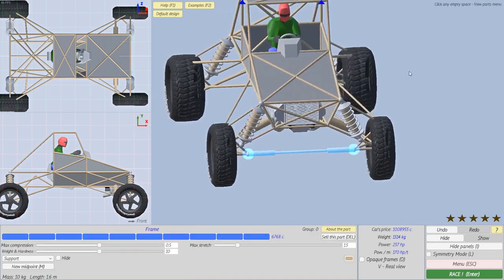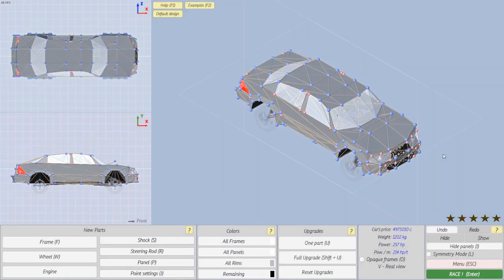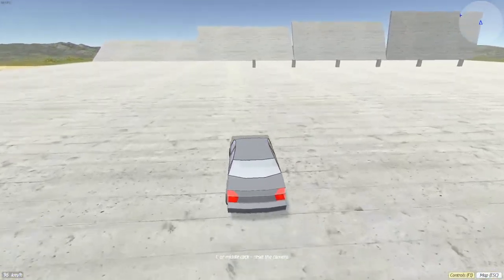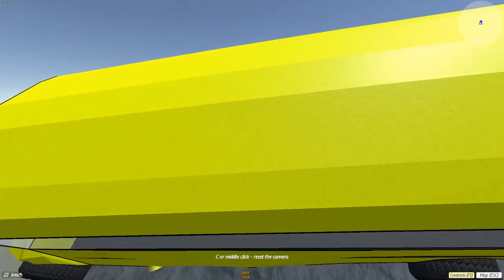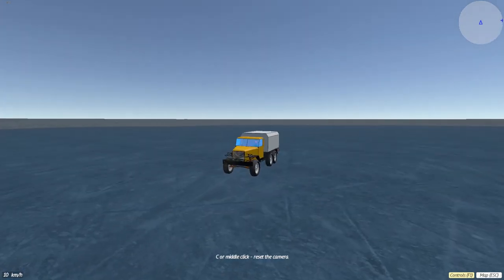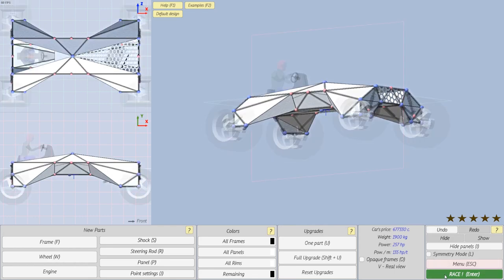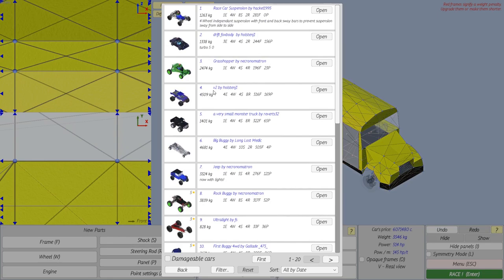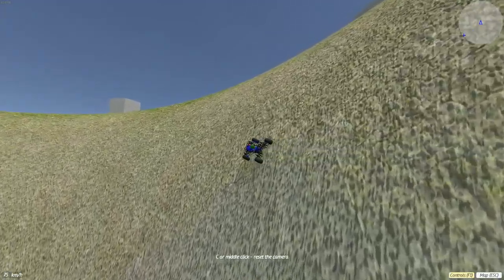MONSTER TRUCK - ESCAPE THE PIT! - Dream Car Racing 3D Best Creations Ep5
Welcome to another episode of Dream Car Racing 3D Gameplay
In this episode of Dream Car Racing 3D, We take a look at some new cars, and some new maps from the community!  Some of the cars of note are of course a badass Monster Truck, a Dune Buggy, a Sedan, and more!  Some of the maps include an Ice Pond, Dunes, a Snow Mountatin, and a Giant Pit!  Vote for your favorite car in the poll by clicking the "i" in the top right of the video!

We also have some fun with our previous video's build, the School Bus! check out that video here

About the Game:

Dream Car Racing 3D is a game where you can design your own cars and race them.
Designing the perfect frame and steering system for the car of your dreams is no simple matter.
If you are interested, and are up for the challenge, this game is for you!

Key Features of the game:
- Car editor: Build your own cars.
- Single player: Race on procedurally generated tracks.
- Sandbox: Compete with other players using your cars.
- 100% realistic soft body physics: Slow down the time. Build deformable cars.
- User-generated content: Create and share your vehicles, tracks and maps.